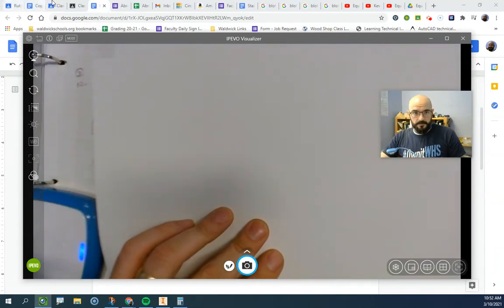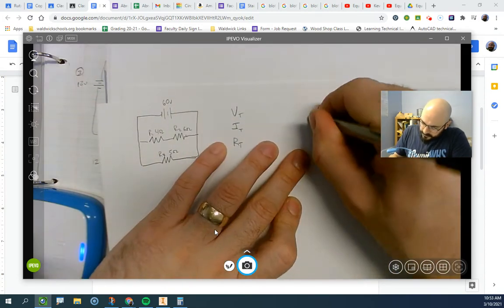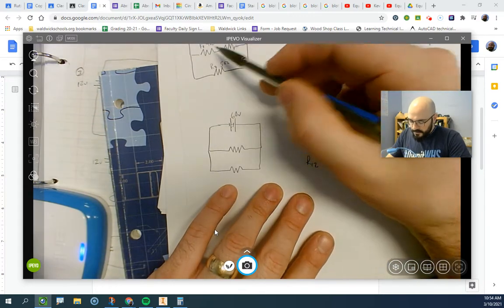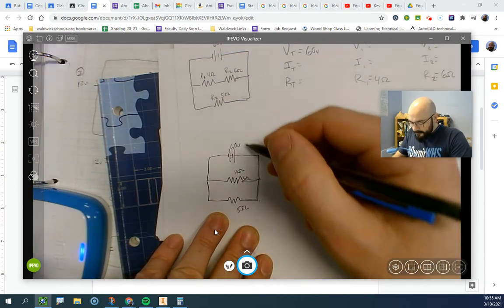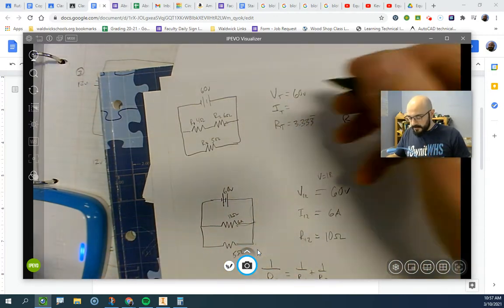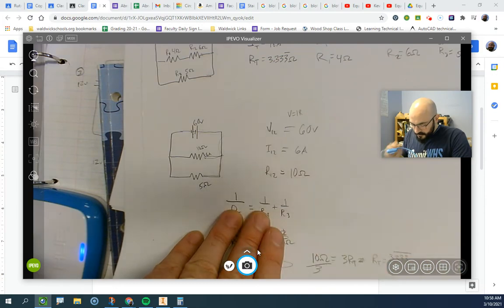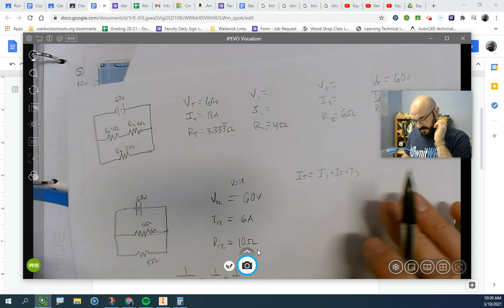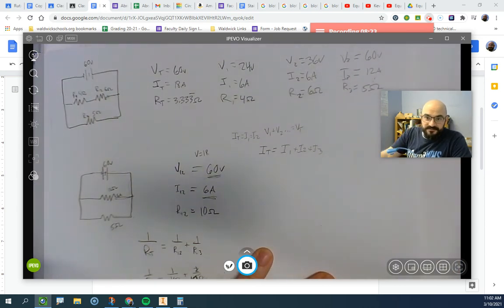Untitled: Mar 10, 2021 11:02 AM